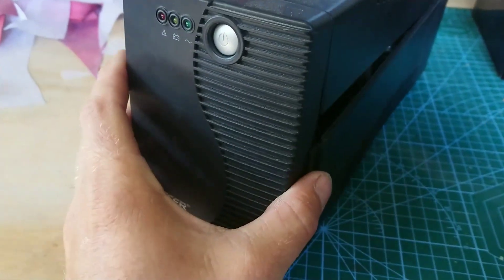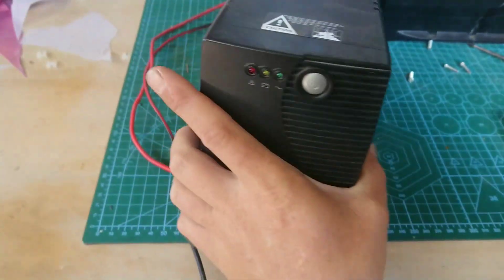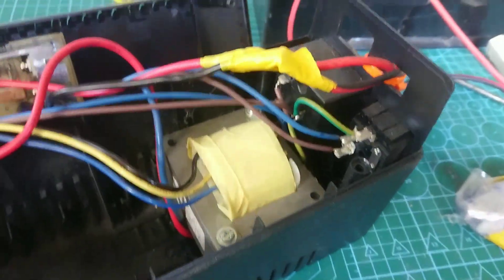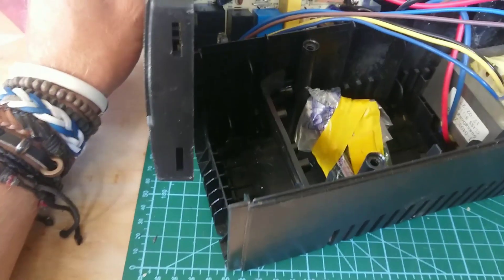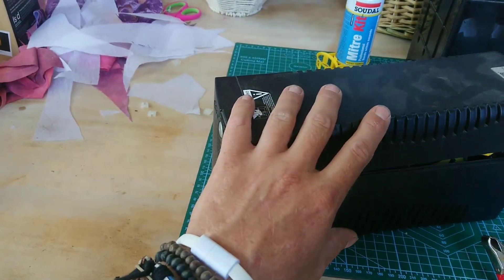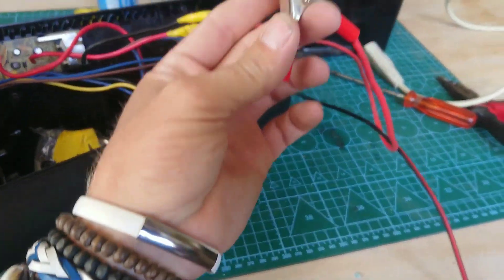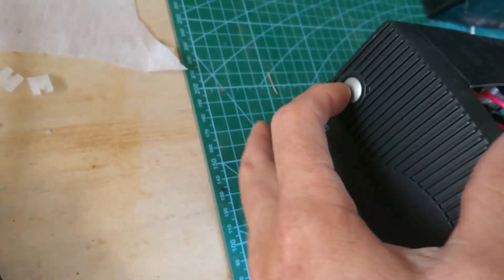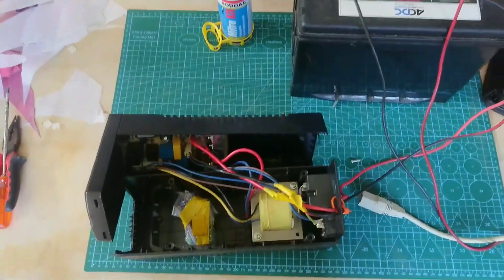Mini UPS Modification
Doing Something

Modifying a mini UPS to connect to external battery